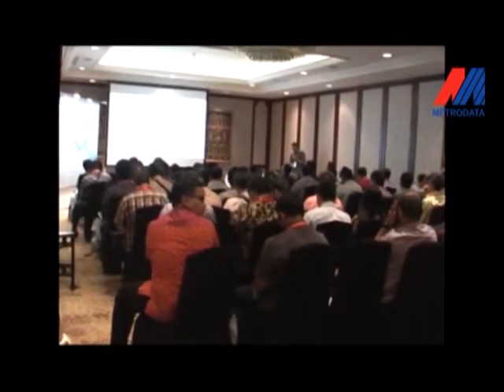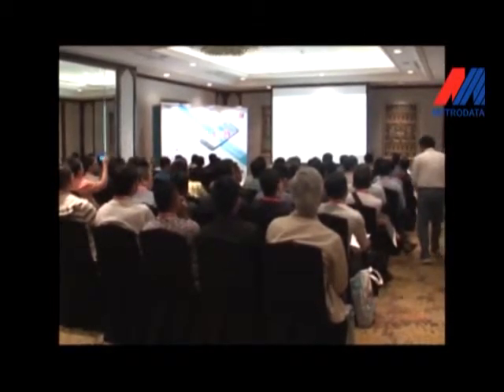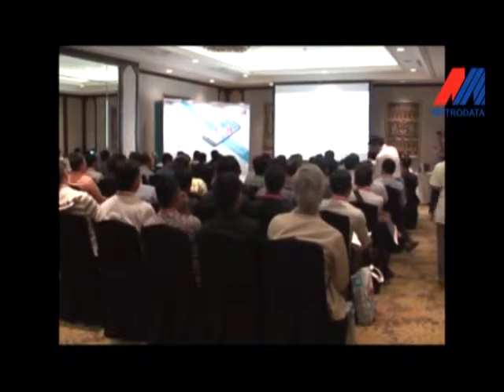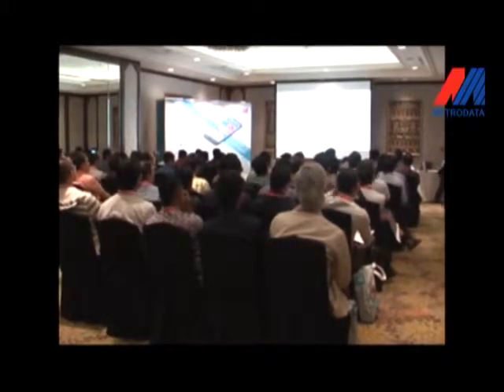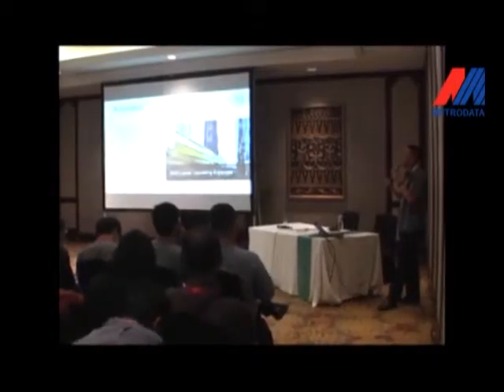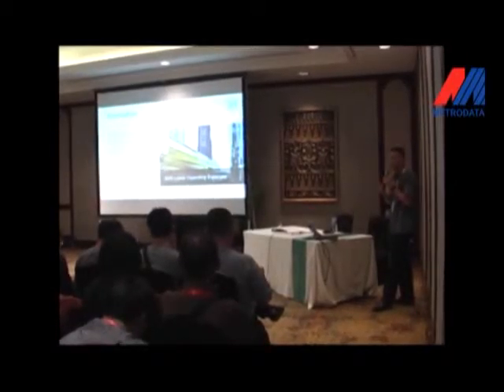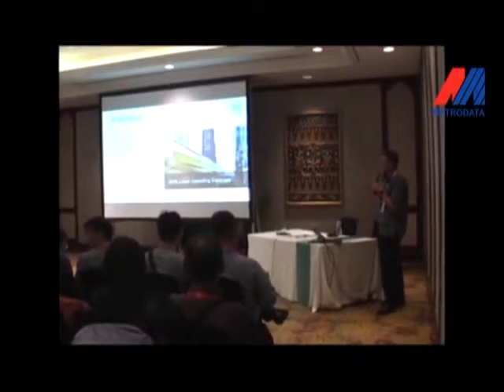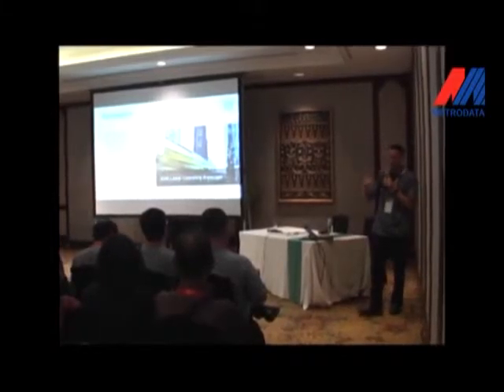Metrodata Solutions Day 2016 Track Sessions by Brocade Ruckus